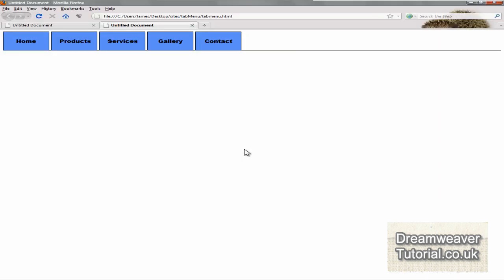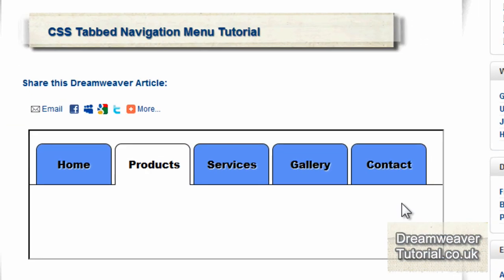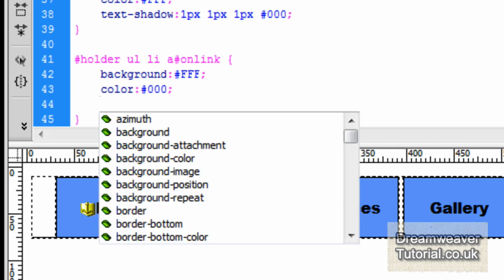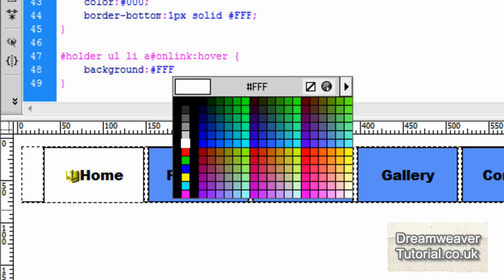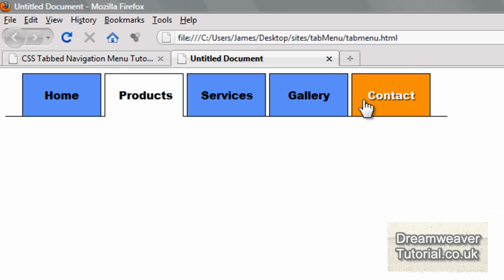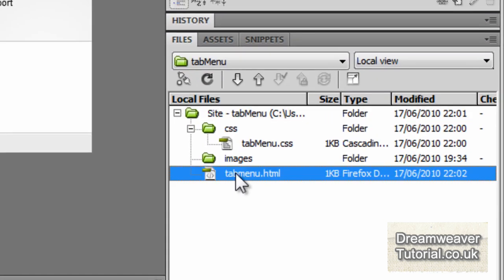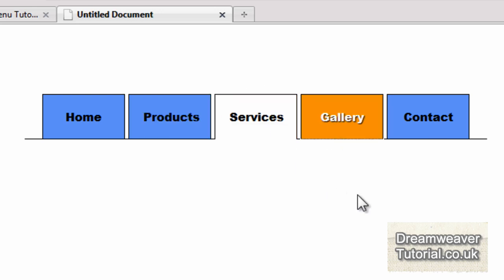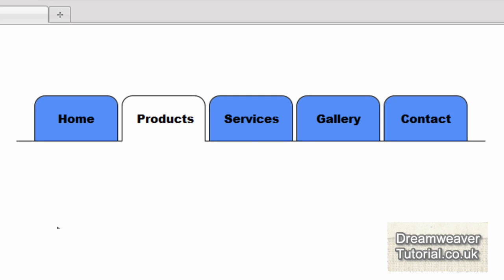CSS Tabbed Navigation Menu - 2 of 2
30 Day money back guarantee

, find out how to create a CSS Horizontal Tabbed Menu which is fully Customizable too.